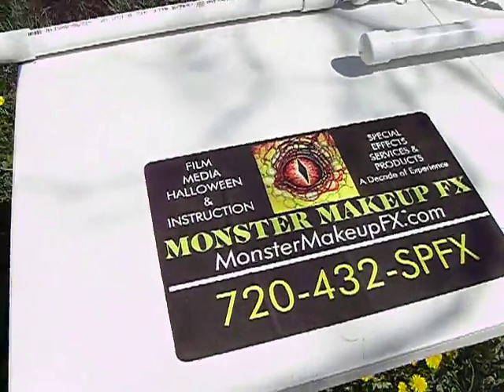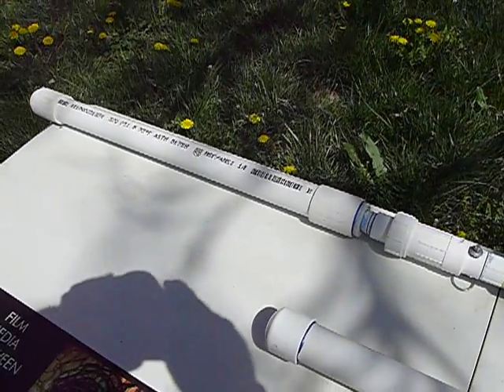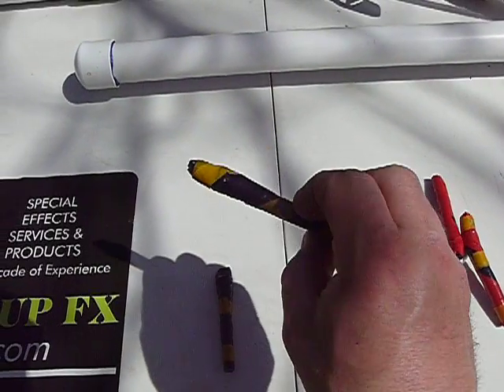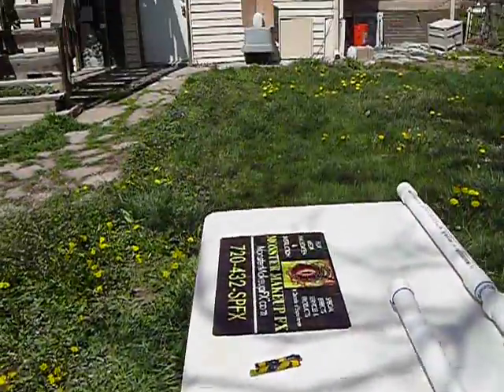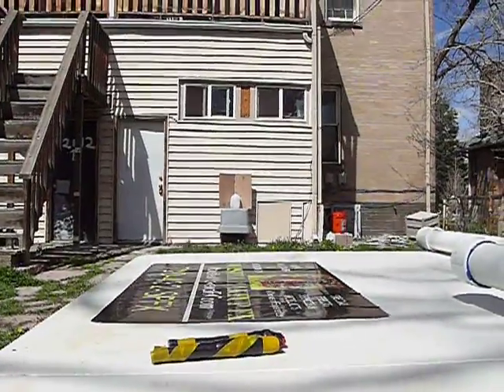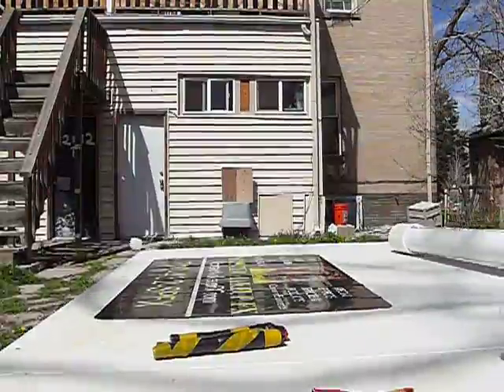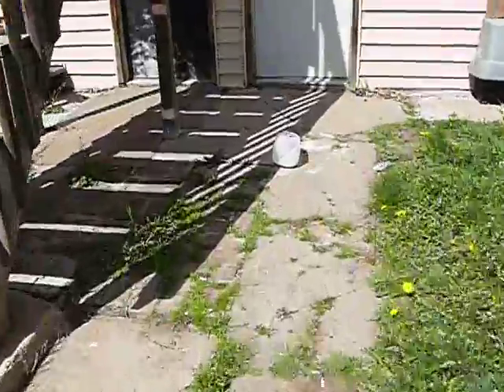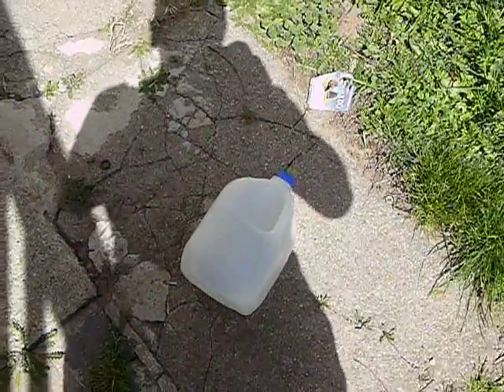Monster Makeup FX Blood Cannon v2 Modified Nerf Dart Test (Good Hit)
We received a couple of requests to see Blood Cannon v2 tests with our breech-load suppressed barrel.  We set up a quick target behind the MMFX offices and fired a few shots at a lowly milk jug this morning! Have a fantastic day everyone! (Sorry the video cuts off abruptly at the end:P )